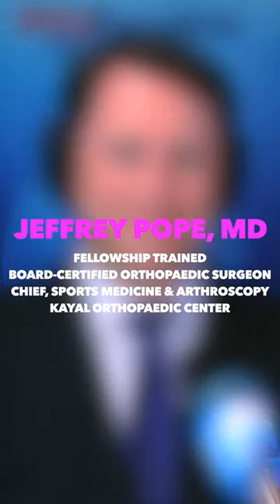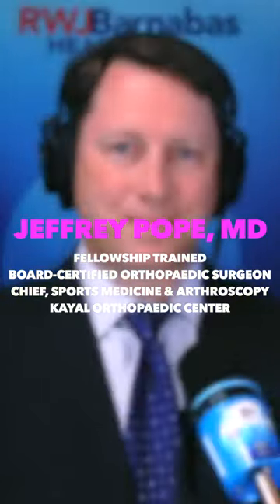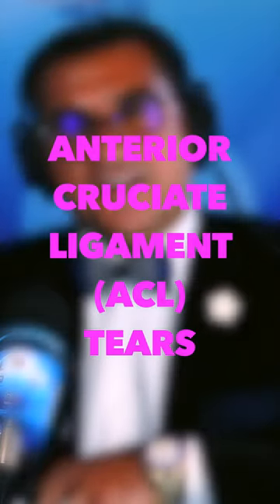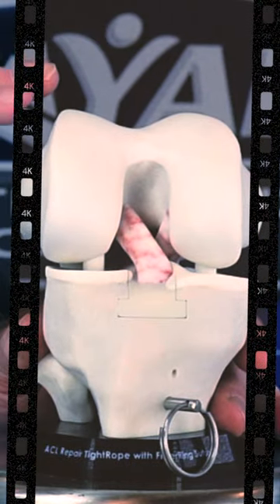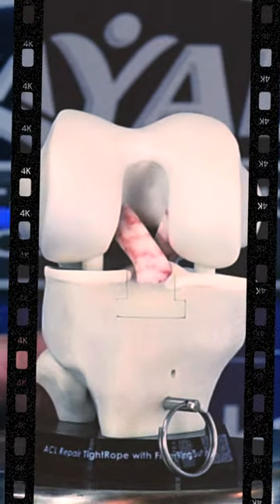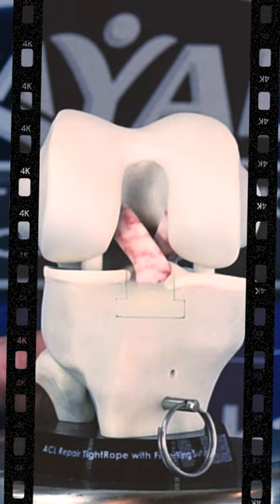POP Goes the ACL! ACL Repair or Reconstruction?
Are your hamstrings the unsung heroes of knee stability? Discover how this overlooked muscle group plays a crucial role in maintaining the health of your ACL with our guest, Dr. Jeffrey Pope, a renowned orthopaedic surgeon from Kayal Orthopaedic Center. His expert insights on the anatomy of the ACL and its interplay with the hamstrings are revelations that you won't want to miss.

Injuries can throw life off balance, especially those as common and challenging as an ACL tear. This episode is your guide to understanding the epidemiology, signs, and symptoms of ACL tears, as well as the assessment methods used to diagnose them. But the knowledge-sharing doesn't stop there. Dr. Pope also weighs the pros and cons of nonoperative care and reveals the circumstances when an ACL reconstruction or repair becomes necessary. If you've ever wondered about the importance of physical therapy or the criteria to be met before surgery, this episode is for you.

Buckle up for a deep dive into the exciting world of ACL surgery advancements. From autograft and allograft therapies to arthroscopic techniques, we explore it all. Listen in as Dr. Pope deciphers these complex medical terms and procedures, discussing the indications, benefits, and potential risks involved. With a focus on the post-operative biological process, he emphasizes the necessity of a minimum nine-month wait before returning to sports activities. Wrapping up, Dr. Pope shares invaluable advice on managing ACL tears and offers a message of hope for recovery, reminding us that patience, perseverance, and the right care can conquer even the toughest challenges.